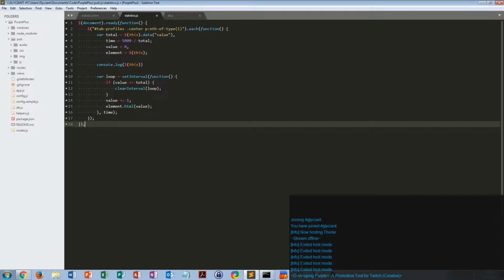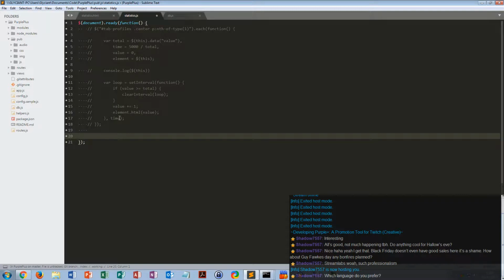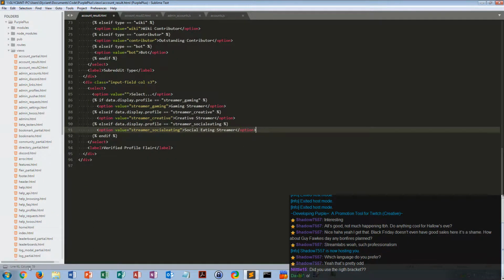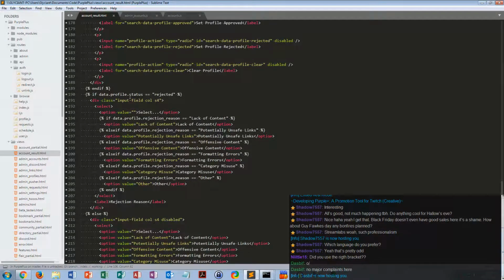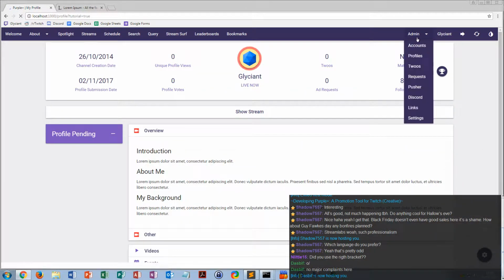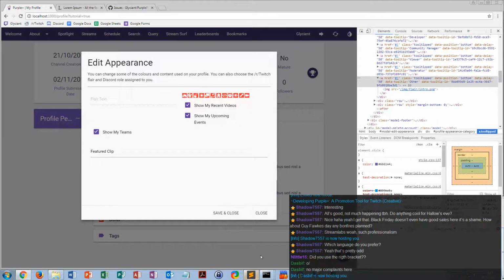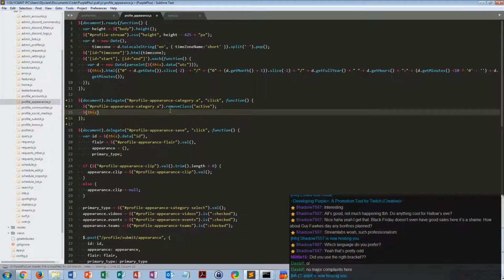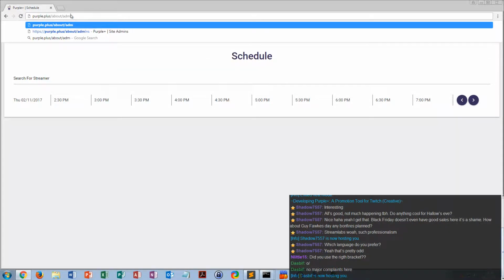Twitch Livestream - 2/11/17 - Developing Purple+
In this livestream, I work towards a new statistics page. I also complete a new Manage Accounts page and create a new way for users to select their primary category.